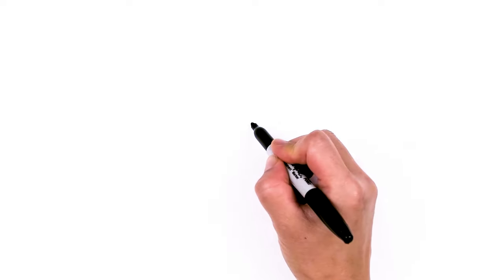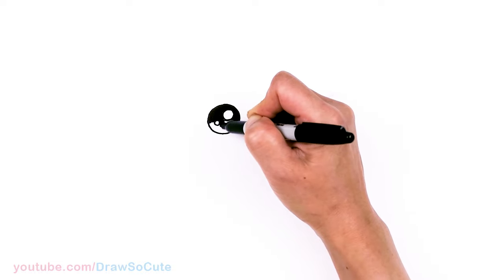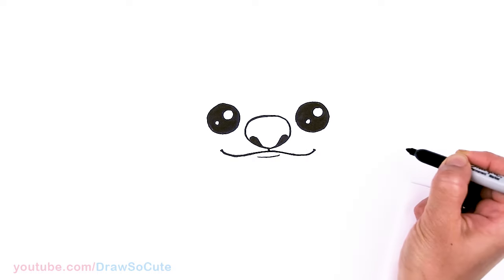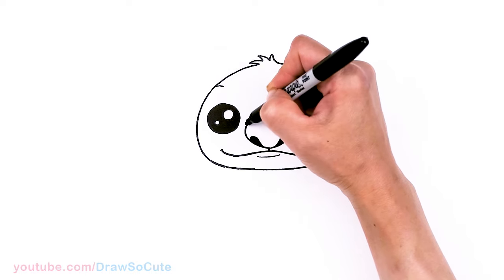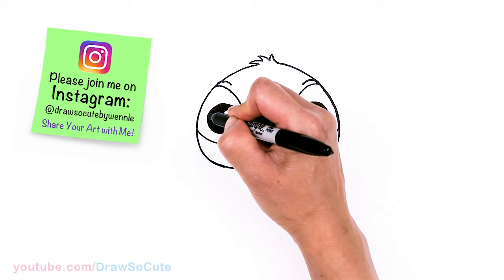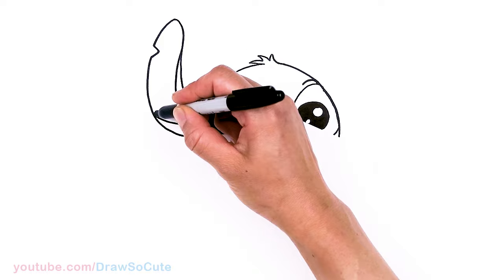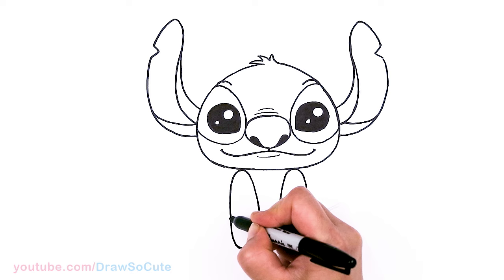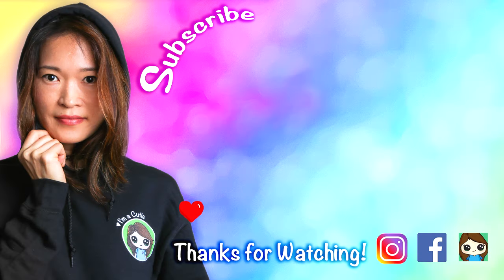How to Draw Stitch from Lilo and Stitch (New)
Learn How to Draw cute Stitch from Disney's Lilo and Stitch. Easy, step by step drawing lesson. Kawaii cartoon Stitch drawing. 💕How to Draw Lilo